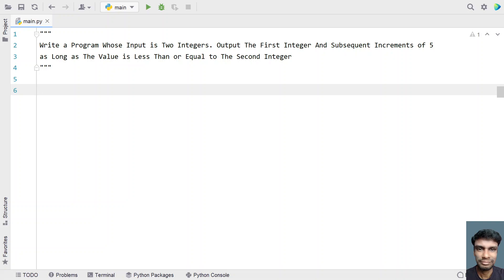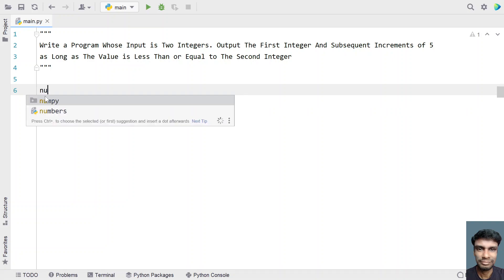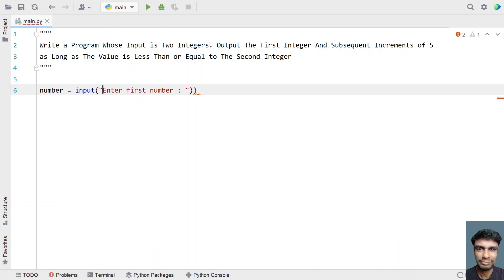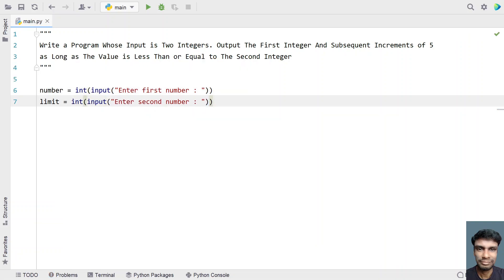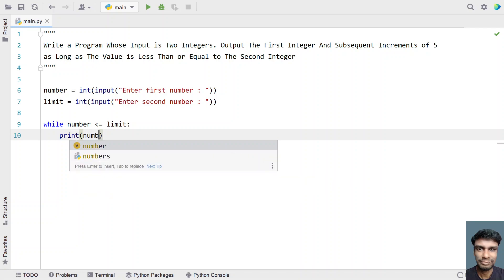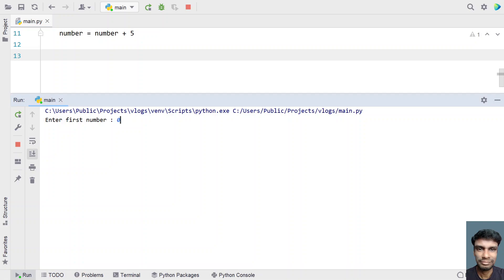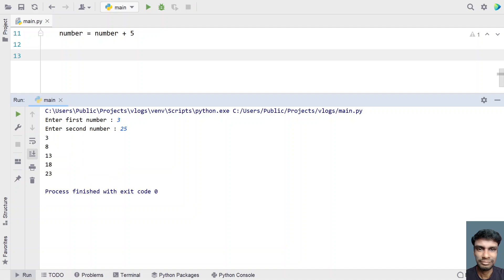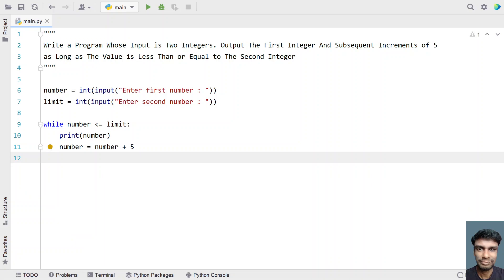Write a Program Whose Input is Two Integers. Output The First Integer And Subsequent Increments of 5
In this video you will learn about how to Write a Program Whose Input is Two Integers. Output The First Integer And Subsequent Increments of 5 as Long as The Value is Less Than or Equal to The Second Integer

Program Statement
Write a Program Whose Input is Two Integers. Output The First Integer And Subsequent Increments of 5 as Long as The Value is Less Than or Equal to The Second Integer

Code
number = int(input("Enter first number : "))
limit = int(input("Enter second number : "))

while number replace_this_with_less_than_symbol= limit:
    print(number)
    number = number + 5